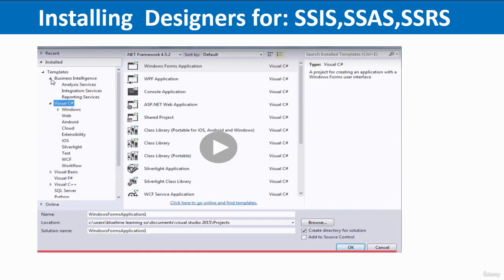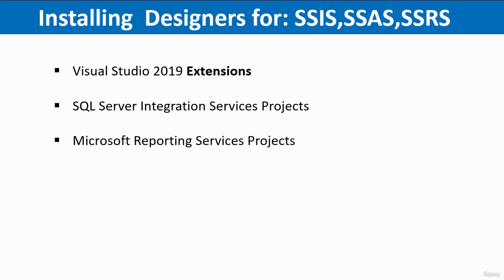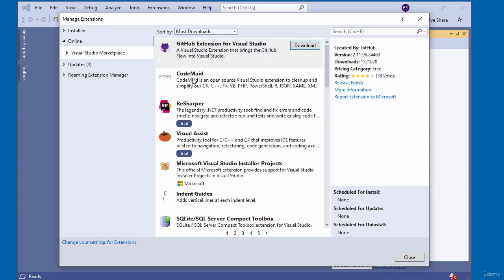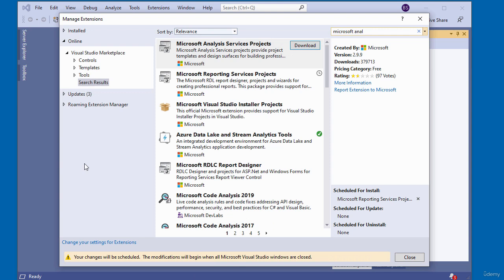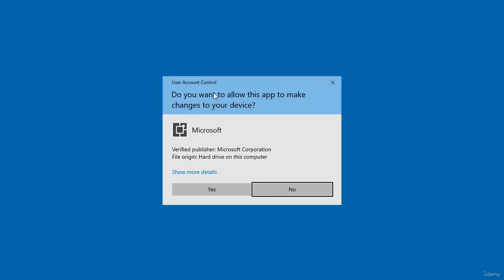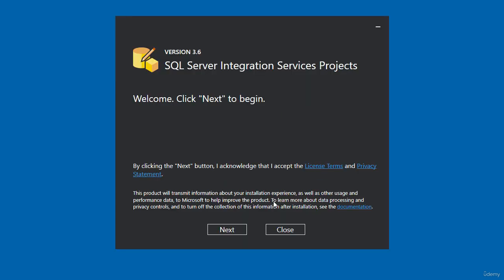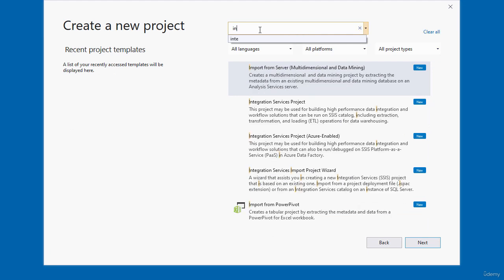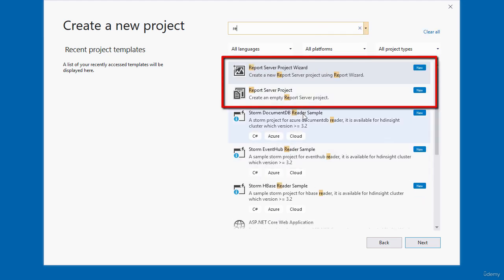16. Install SSDT Designer Templates